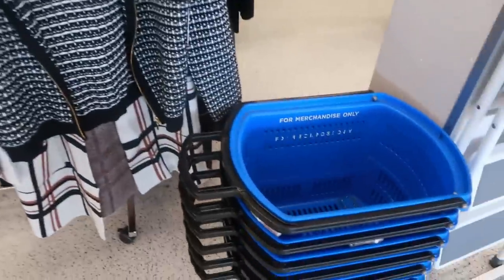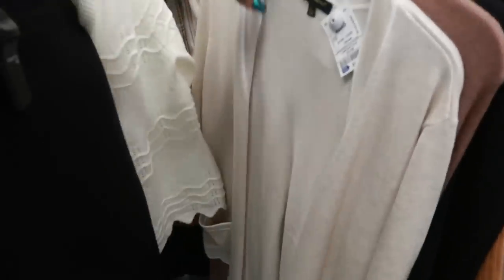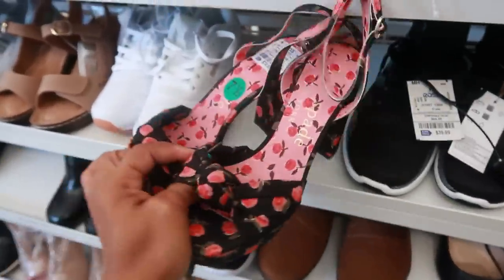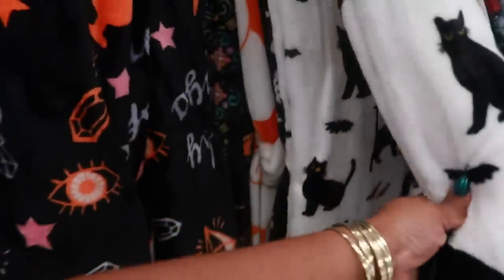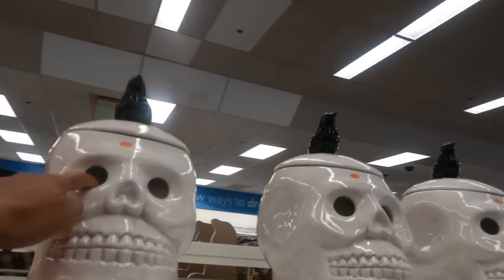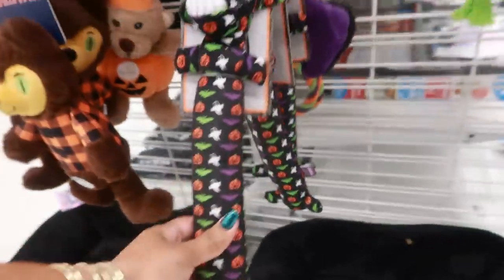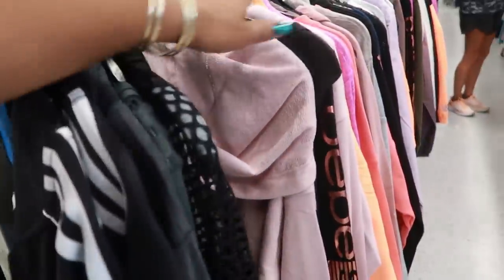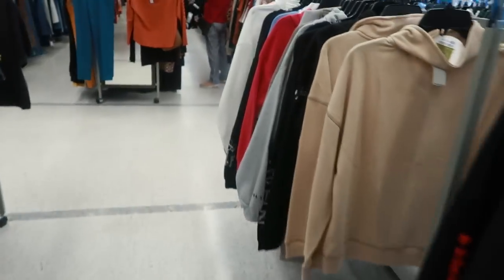ROSS DRESS FOR LESS* BROWSE WITH ME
DEALS---
Personal Fave -- FENTY COOKIES N CLEAN WHIPPED CLAY PORE DETOX FACE MASK
40 oz. Solo Single Cup Maroon Drip Coffee Maker with Water Tank Capacity
Always Pan
Thorsen's Greenhouse Live Snake Plant
Galaxy Buds2, Lavender
Makeup Vanity Sets Chest of Drawers with LED Dimmable Mirror

BUSINESS ADDRESS

PRETTYNFLAWED
P.O.BOX 136